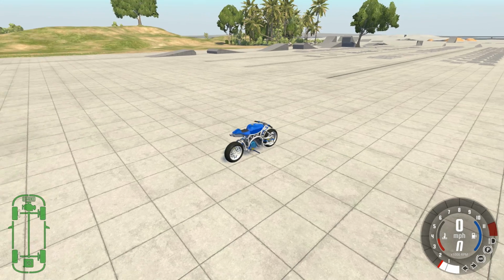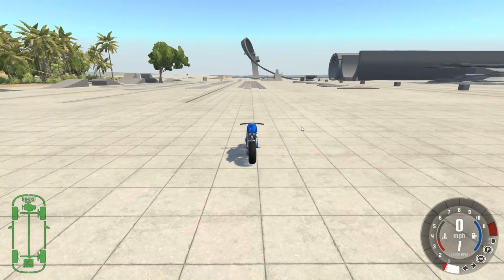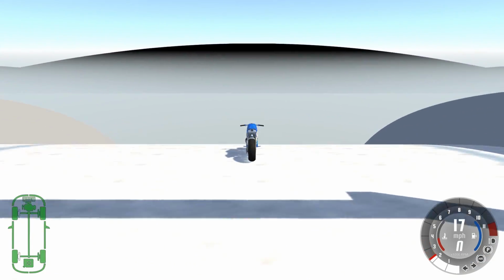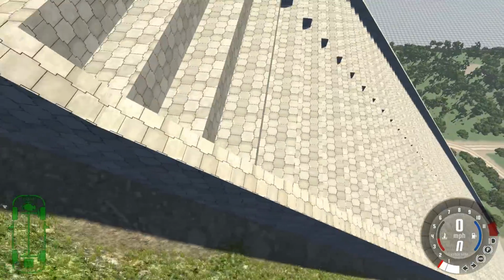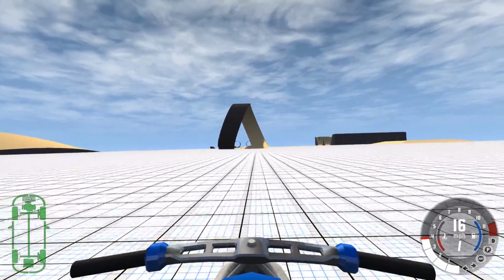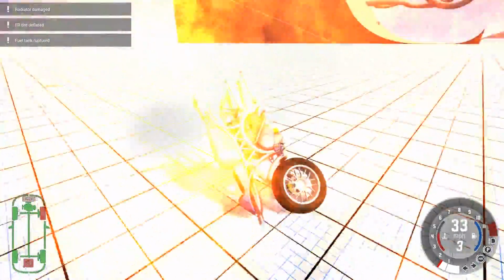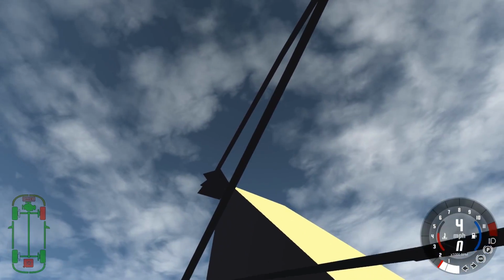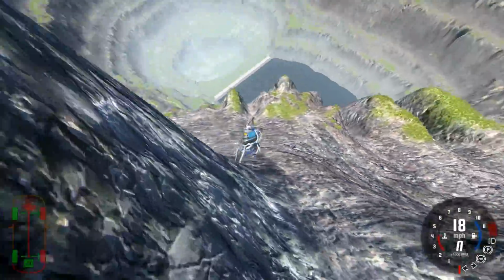THIS ACTUALLY WORKS? (BeamNG Drive Crashes)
Welcome back to another BeamNG Drive video where today we're using a bike! We do our normal stress test for our beamNG crashes series but its a little tricky with this vehicle.